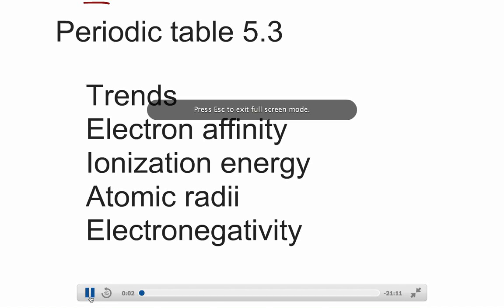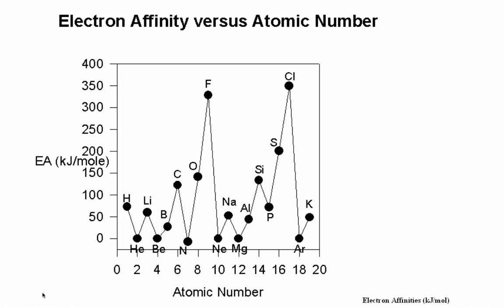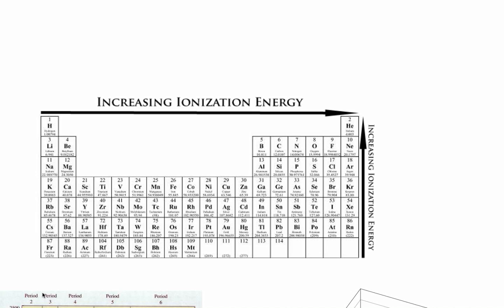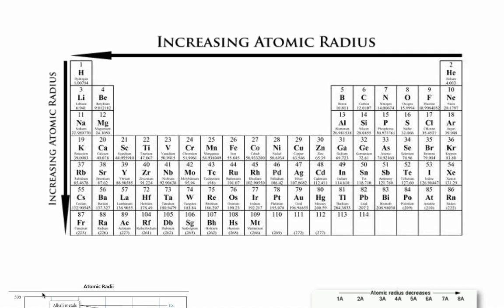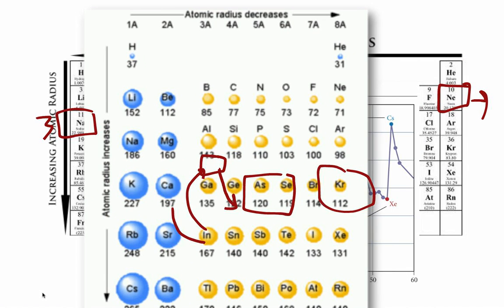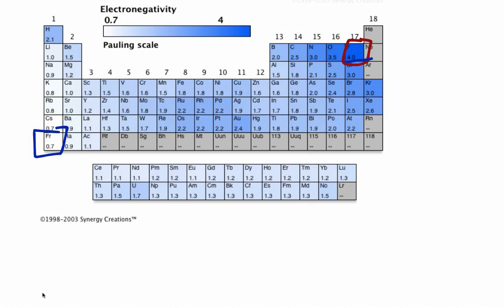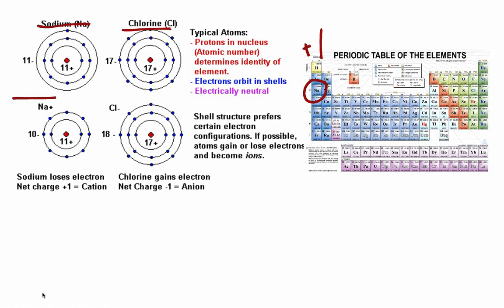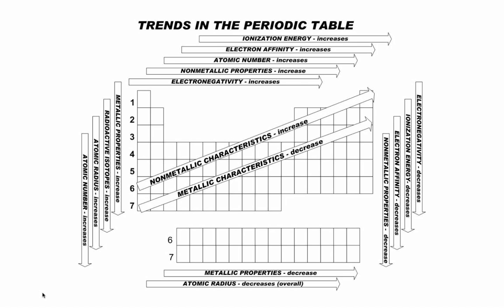5 3 Periodic Table